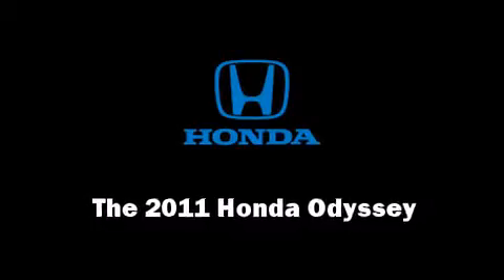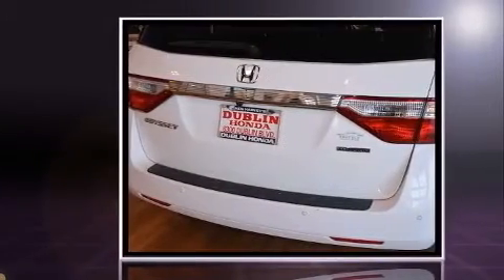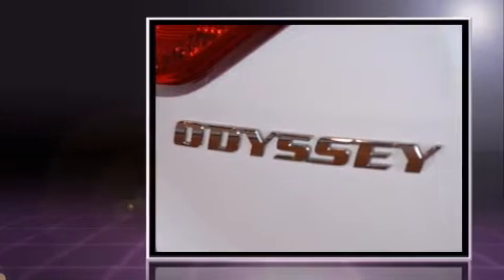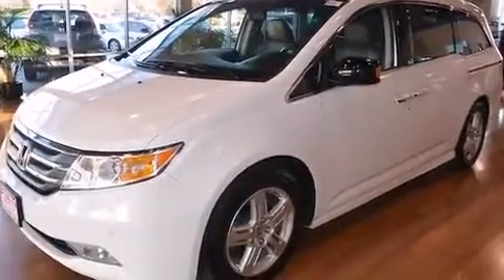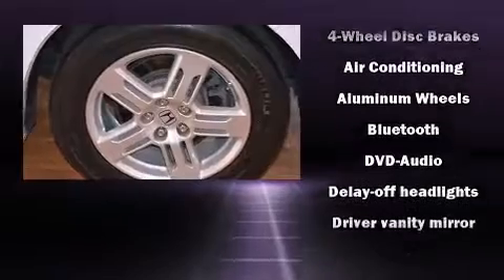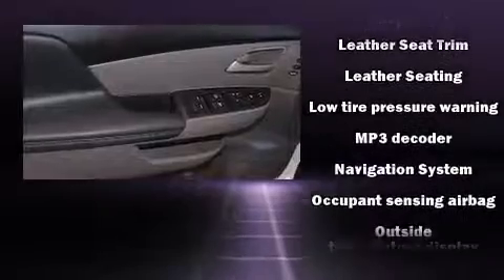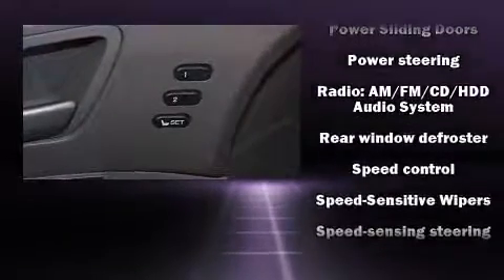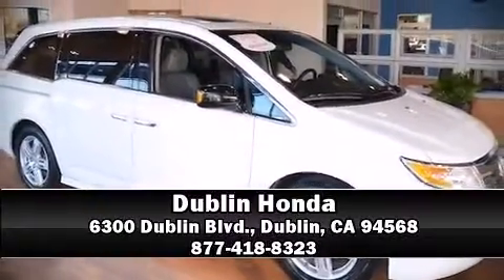2011 Honda Odyssey Touring in Dublin, CA 94568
Dublin Honda
6300 Dublin Blvd.

Climb inside the 2011 Honda Odyssey. A 3.5 liter V-6 engine pairs with a sophisticated 6 speed automatic transmission, providing a spirited, yet composed ride and drive. Top features include heated front seats, power trunk closing assist, a built-in garage door transmitter, a power seat, an automatic dimming rear-view mirror, a power rear cargo door, an overhead console, and 1-touch window functionality. Features such as automatic climate control and leather upholstery prove that economical transportation does not need to be sparsely equipped. Storage solutions are integrated throughout the interior, demonstrating thoughtful attention to detail. Third row seats provide an even greater maximum passenger capacity. For drivers who enjoy the natural environment, a power moon roof allows an infusion of fresh air. Audio features include a CD player with MP3 capability, rear mounted audio controls, steering wheel mounted audio controls, and 7 speakers, providing excellent sound throughout the cabin. Rear LCD monitors provide entertainment that your passengers will appreciate no matter how far the drive. Passenger security is always assured thanks to various safety features, such as: dual front impact airbags, head curtain airbags, traction control, brake assist, anti-whiplash front head restraints, a panic alarm, and 4 wheel disc brakes with ABS. Various mechanical systems are monitored by electronic stability control, keeping you on your intended path. This vehicle has achieved Certified Pre-Owned status, by passing Honda's comprehensive certification process, including an exhaustive 150-point inspection! Our team is professional, and we offer a no-pressure environment. We'd be happy to answer any questions that you may have. We are here to help you.